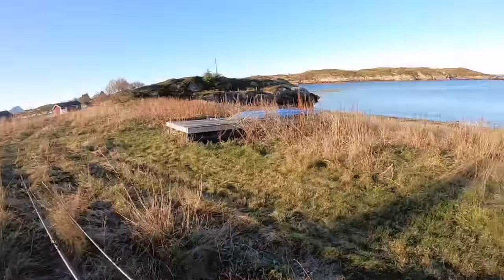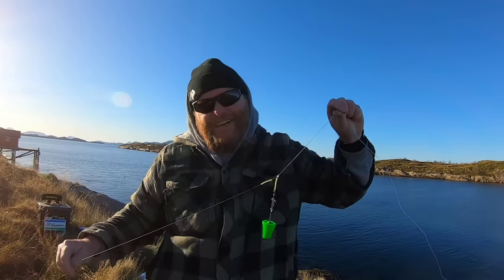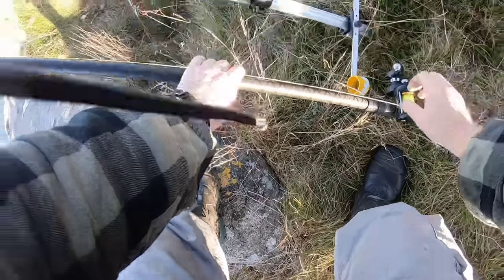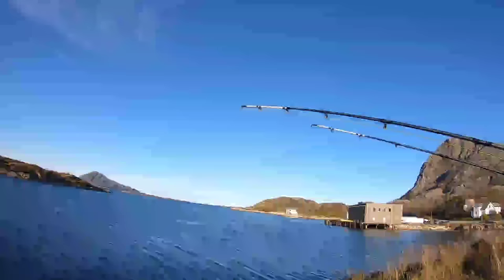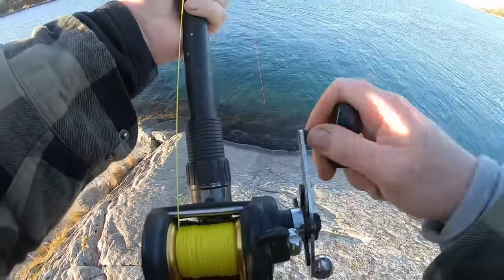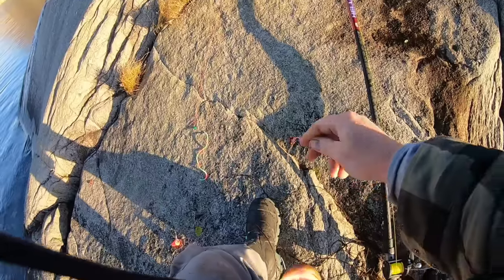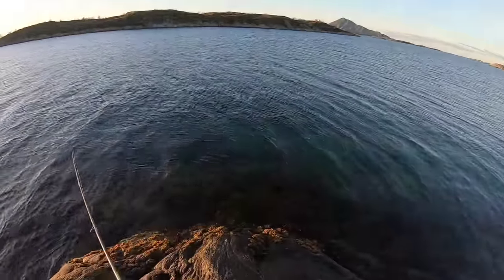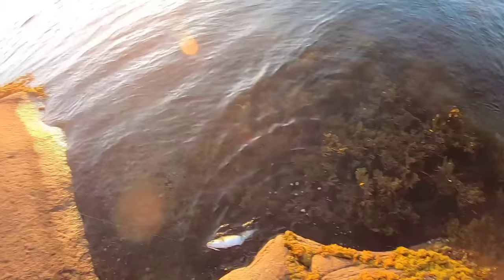Winter fishing in arctic Norway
Winter fishing in arctic Norway, surf casting and spinning for cod and coalfish